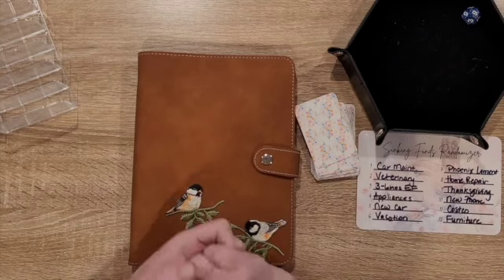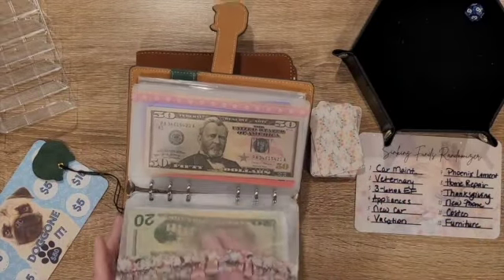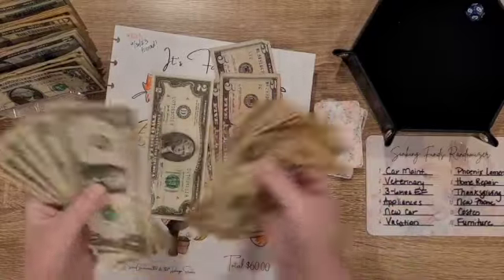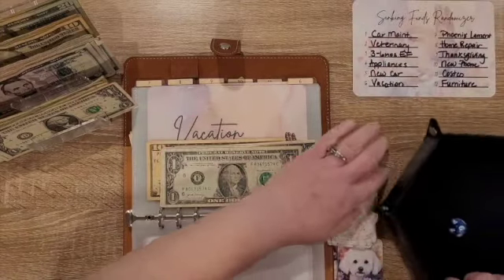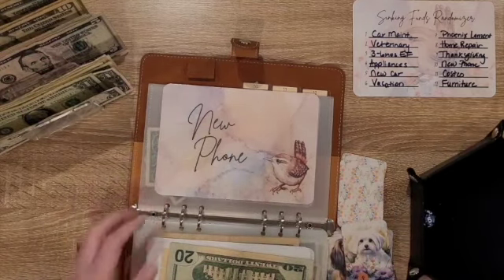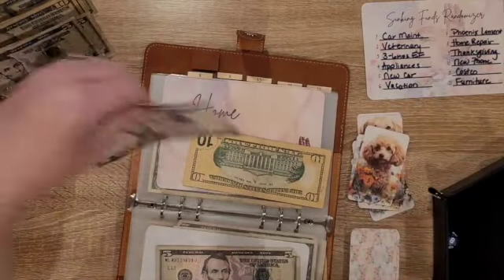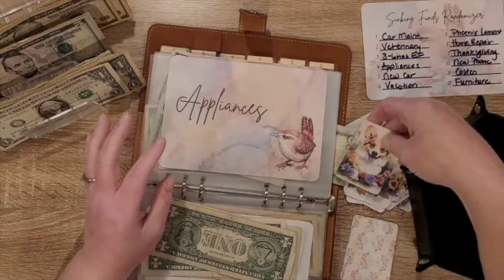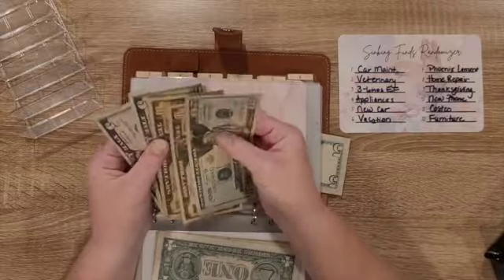Sinking Funds Randomizer - $325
I am a zero-based budgeter who is learning how to be comfortable making videos and how to budget our money! I also opened an Etsy shop where I sell the savings challenges I make! Thank you for being here!

Products I made are available now in my Etsy store
💕Etsy Store💕

💕Happy Mail💕
Mischief Managed Budgets
7257 Fulton Dr. NW STE 59
BOX 124

💕This is not required or expected, but anything that is sent is greatly appreciated💕

(not posting a lot but I’m working on it!!!)